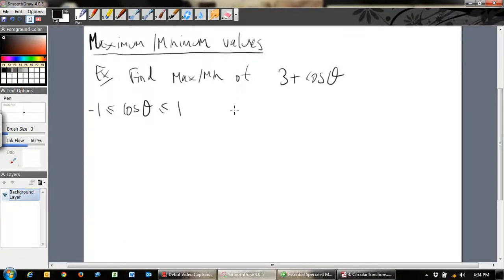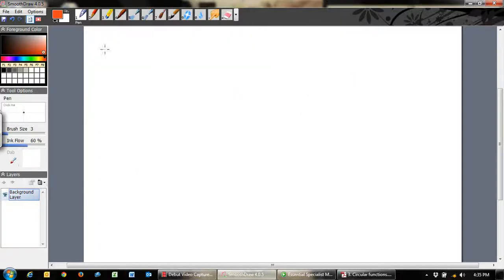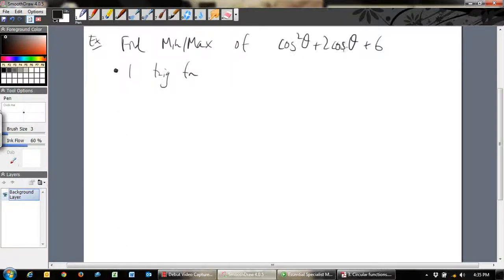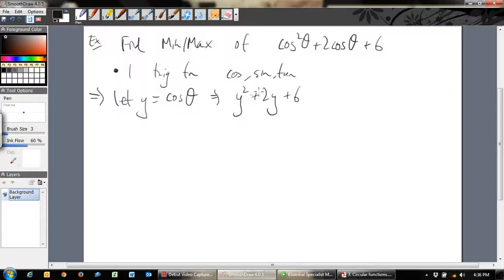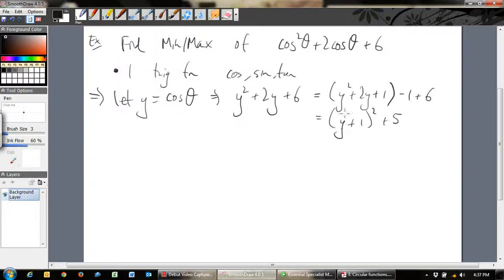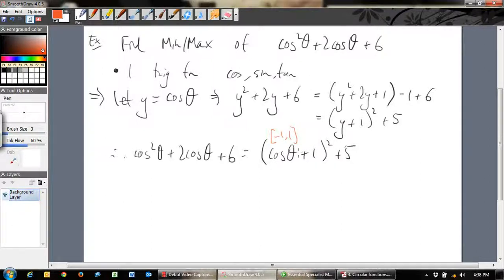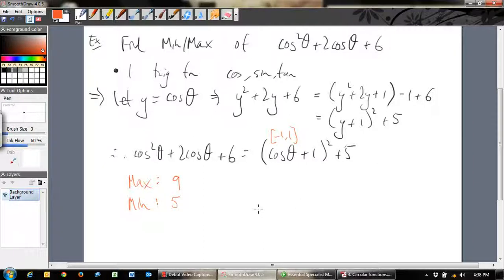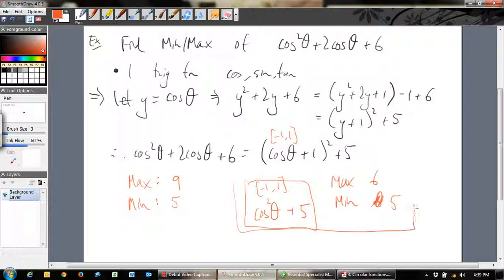Circular functions - maximum and minimum of expressions